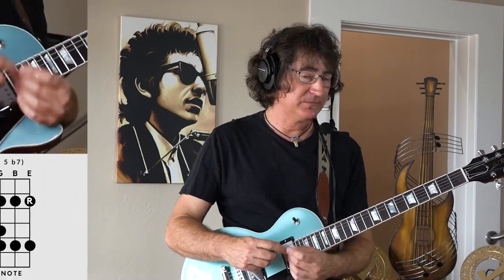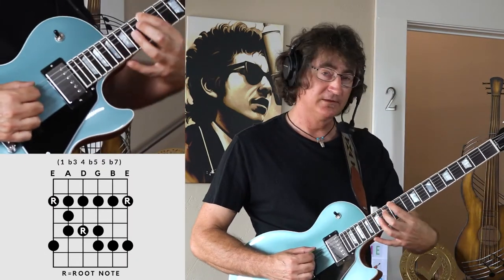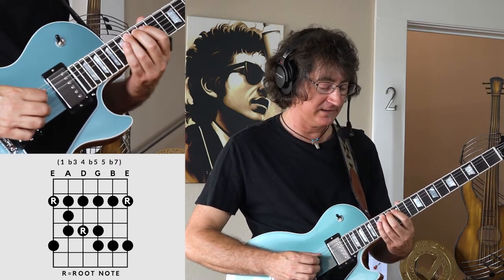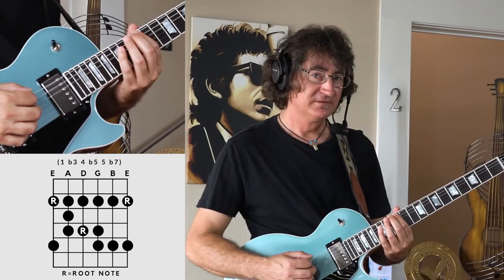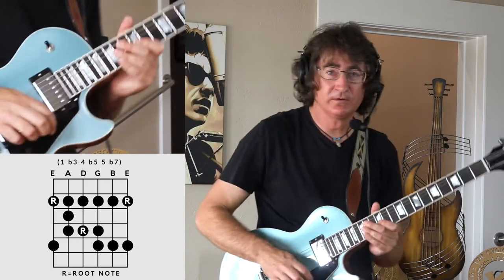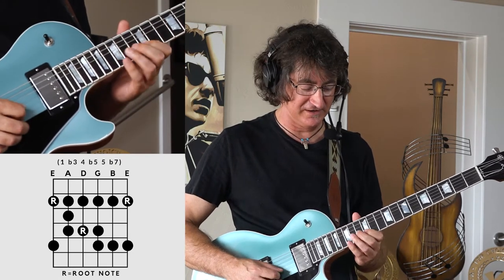How to Play the Blues Scale (Fun Blues Scale)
Learn to play the blues scale with Paul! If you want to learn more on the guitar, sign up for a trial lesson with us online or in person!

Tap into your musical talent with music lessons in Austin, TX with any one of our wonderful teachers! If you would like to take a lesson (online or in person), let us know by contacting one of our school locations or going to our website.

​Thank you for making Lone Star School of Music Austin’s 2019 & 2020 Top Choice Award winner and one of HulaFrogs 2019 Most Loved Businesses. Lone Star is also an Autism Friendly business accredited by the Autism Society of Texas, trained by the Down Syndrome Association of Central Texas and proud sponsor of the Austin Zoo. We are honored to serve our community with four Austin area locations. For current events or Lone Star news follow us on all social media.

Lone Star Team

About us:
Lone Star School of Music is the premier music school for private music lessons and group music classes in Austin, TX. With 3 locations to serve you, our goal is to be the best source for quality music lessons. We will reach our goal by consistently offering high quality music classes and lessons for groups and individuals taught by experienced music instructors who take pride in teaching the correct ways to learn how to play an instrument.

Have Fun While Learning How to Play an Instrument Correctly

We strive to make music learning fun and have realized that some learn better with one on one attention from the instructor while others learn better in group situations. We offer private music lessons, group music classes, adult classes and more. If you have just been letting your musical talent go to waste, it’s time to tap into that talent and bring it to life. Whether you are a beginner or just want to brush up on your musical skills, we have the class for you!

Various Music Classes We Offer Include the Following:
Piano Lessons
Drum Lessons
Guitar Lessons
Violin Lessons